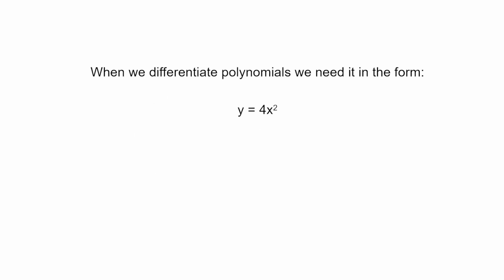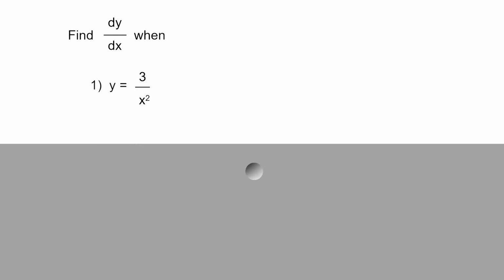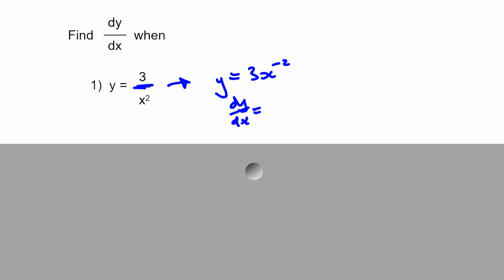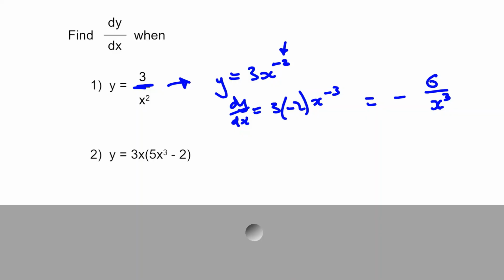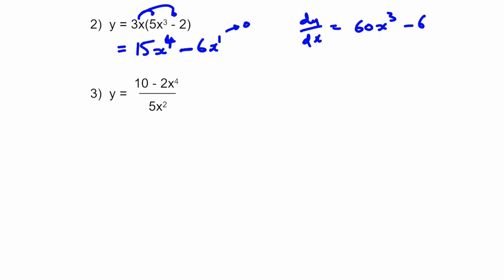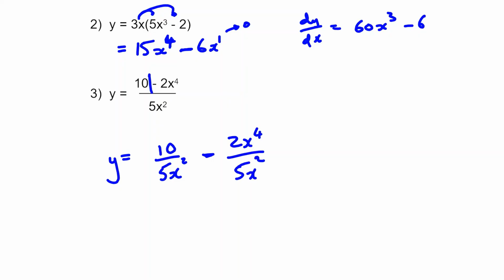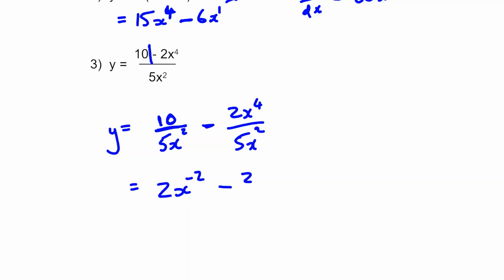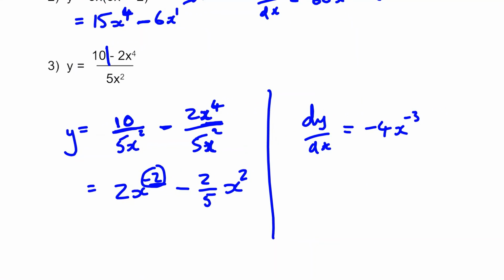Differentiating Polynomials of Non Standard Forms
In this video we look at differentiating polynomials which are not in the standard form.